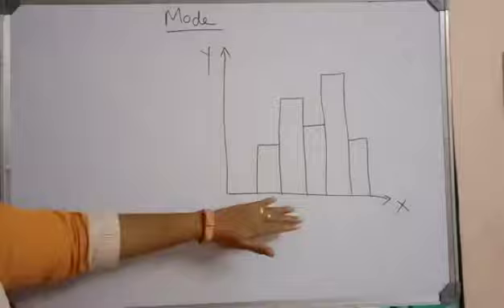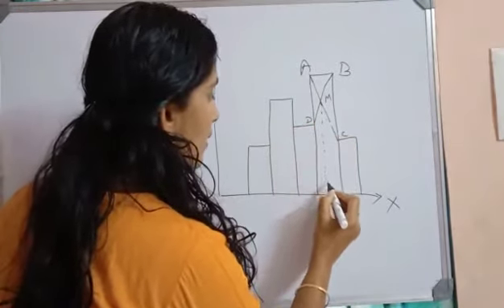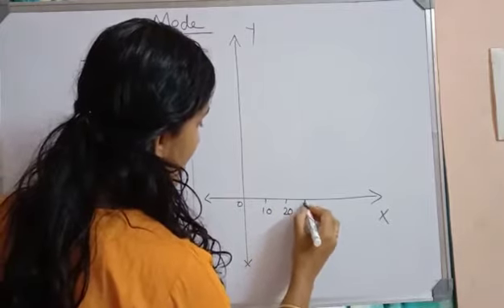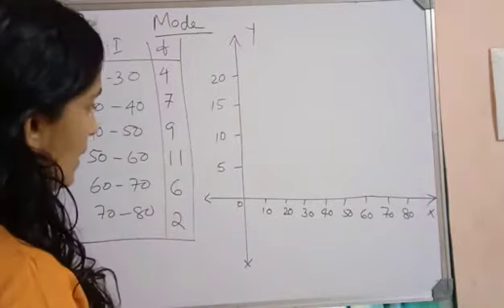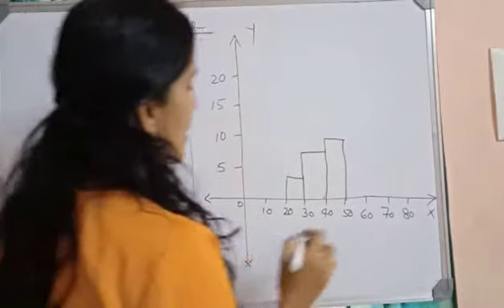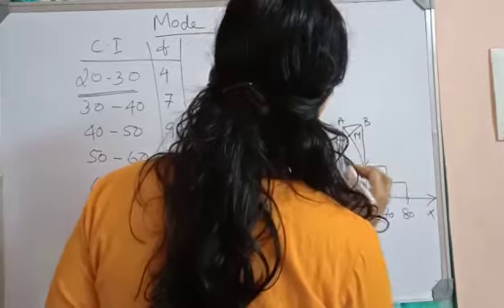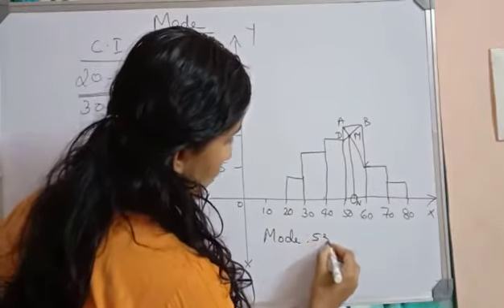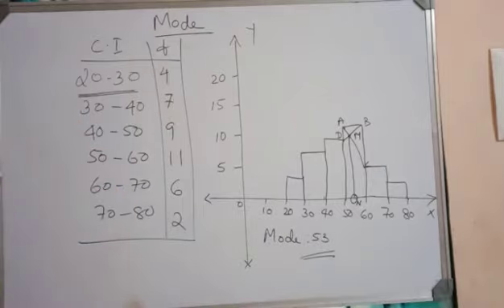44 : Find Mode Using Histogram | Class 10 | By , Ms. Anila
Explanation on Steps to be followed while plotting a histogram .
And after plotting histogram how to find the mode.